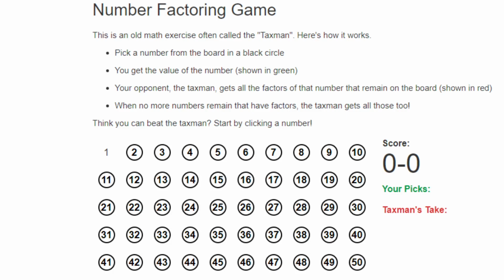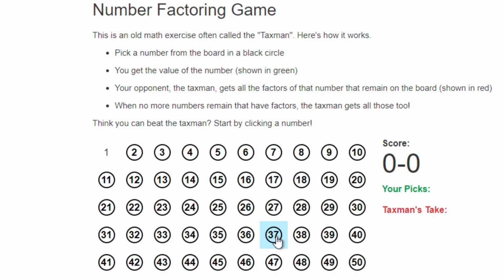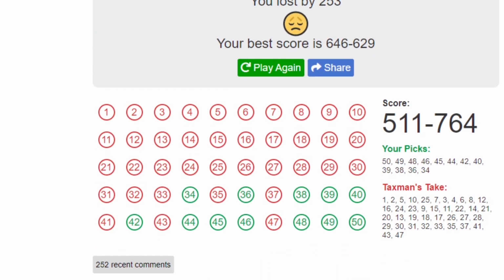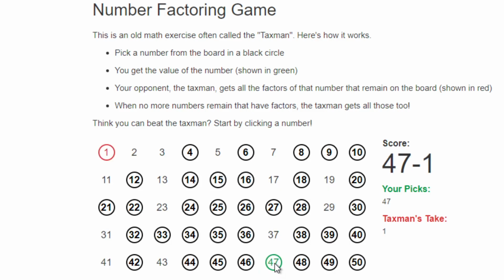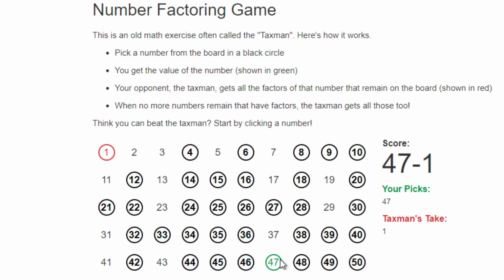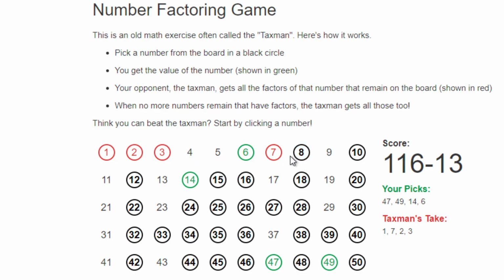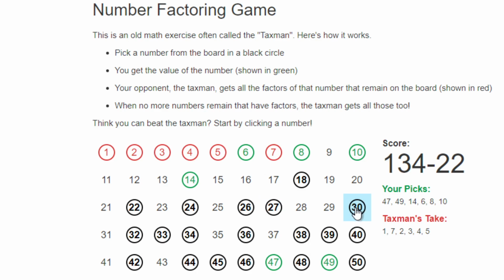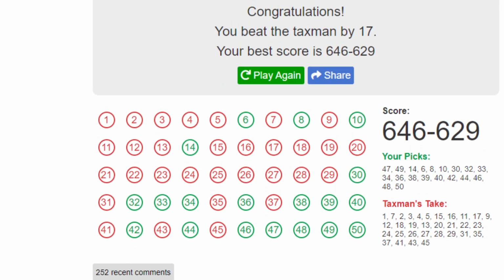Number Factoring Game Solution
How to solve Number Factoring Game.

The recommended way of playing